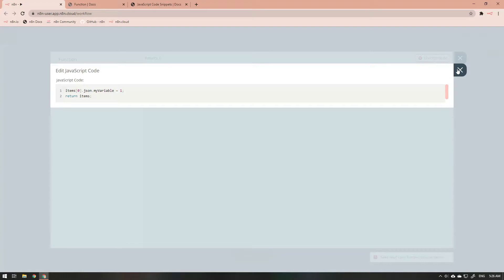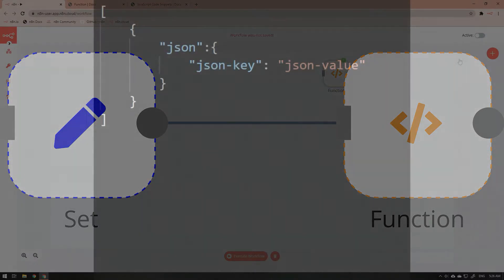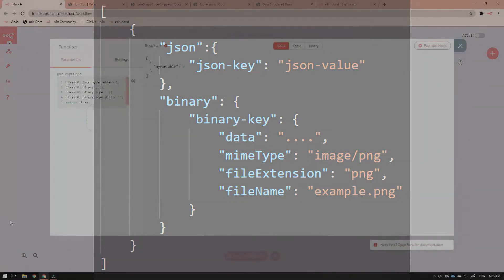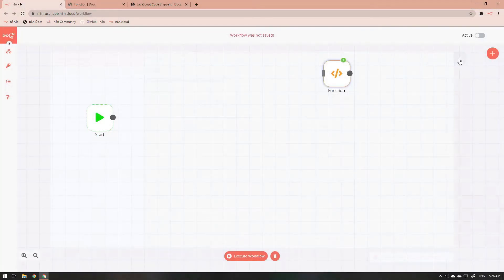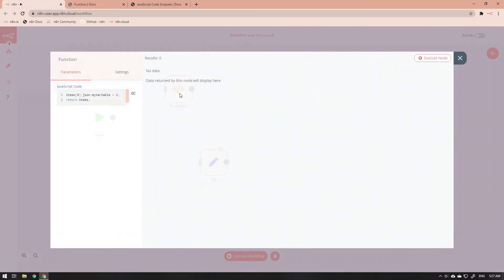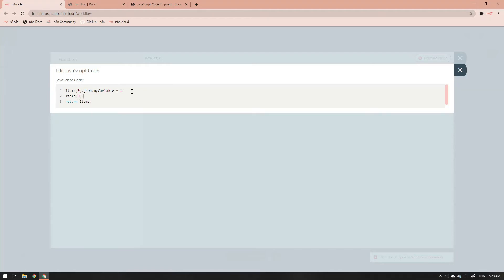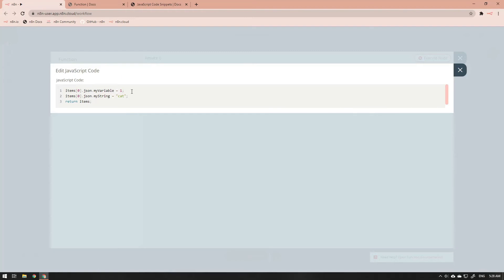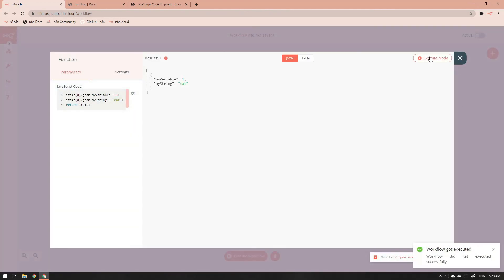Function node Introduction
The Function Node is one of the most powerful nodes in the n8n system. In this video, we are introduced to this node, what it does, and how it can be used. We will be covering:
- What is the function node?
- The language used by the function node
- Data structure
- Demo: Replicating a set node in a function node